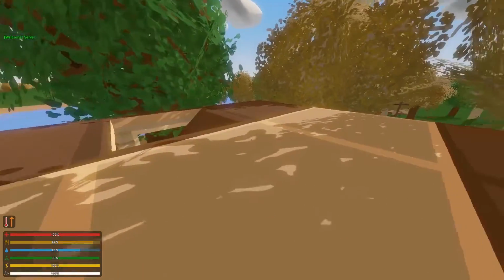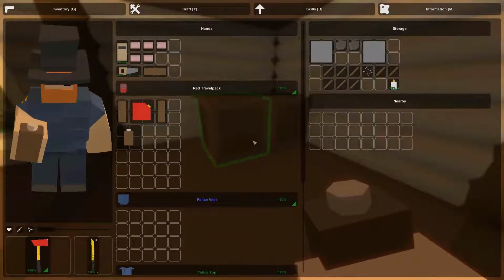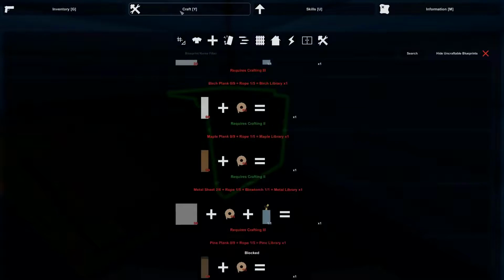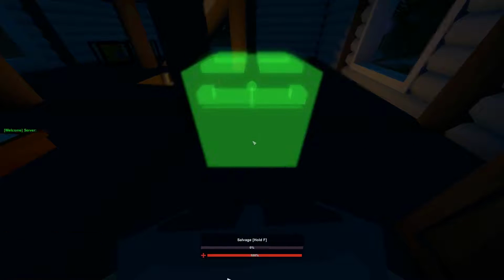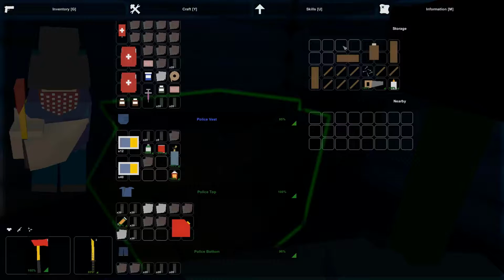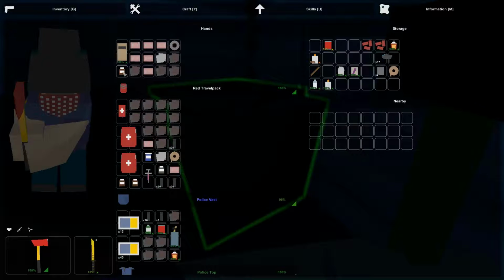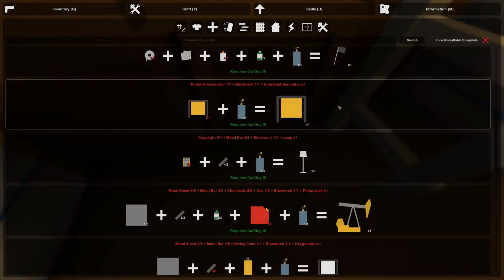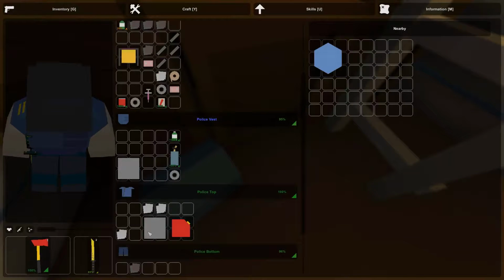Unturned SOLO Ep7 - Home improvements & town raids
Zombies, zombies everywhere! Walkers, crawlers, zombies that think they are dogs, magic zombies, and more!
With just about everything out to eat me, this should be fun!

Game in Early Access at time of recording! While the game IS FTP I have purchased the Gold Upgrade!

You become a survivor in the zombie infested ruins of society, and team up with your friends to remain among the living.

Developer: Smartly Dressed Games